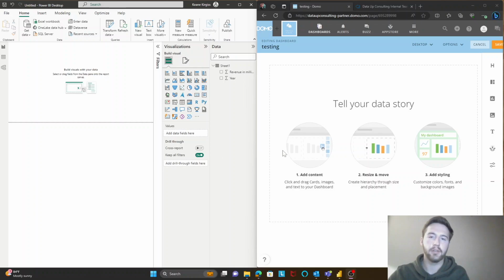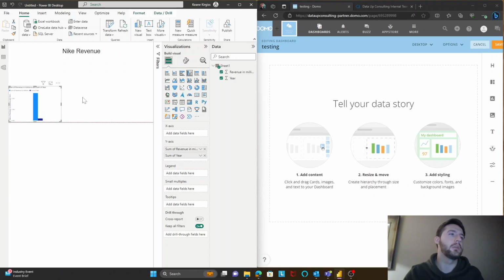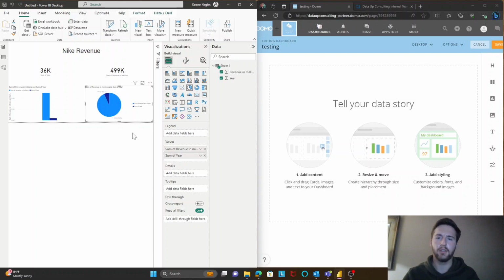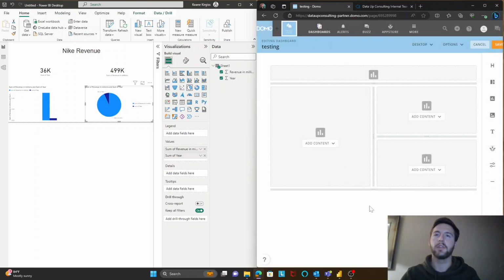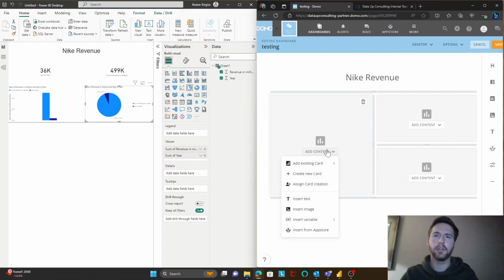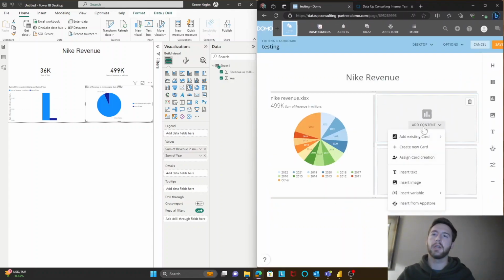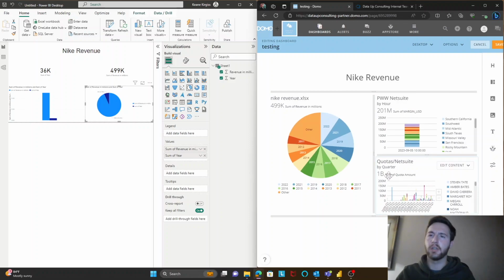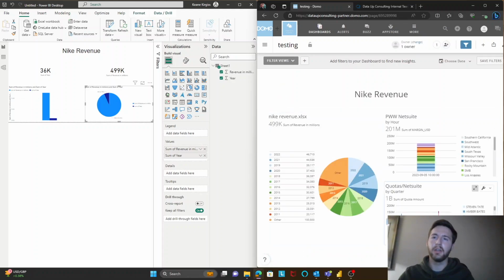DOMO & Power BI | Dashboard Comparison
Full Length Tutorials on YouTube!